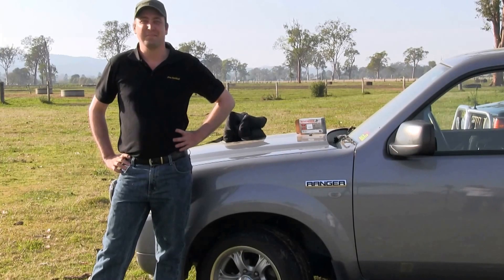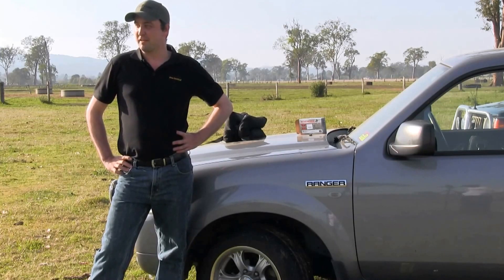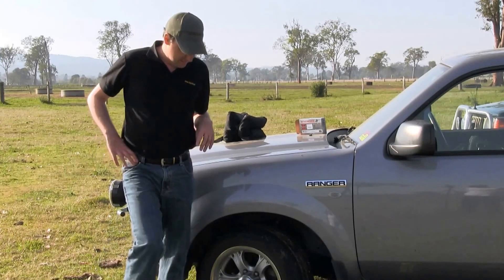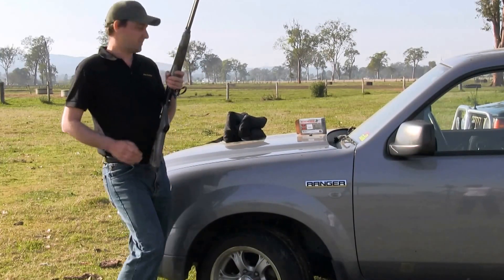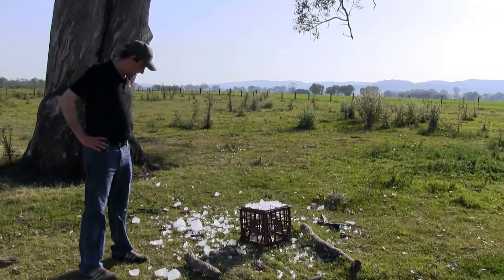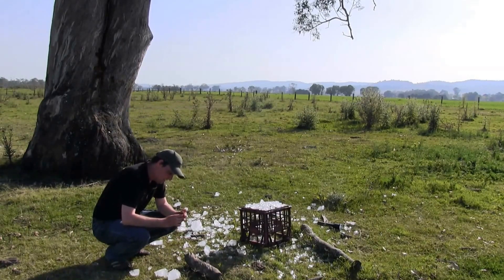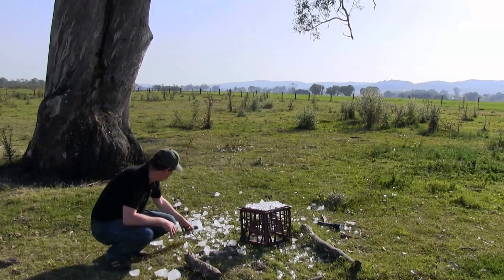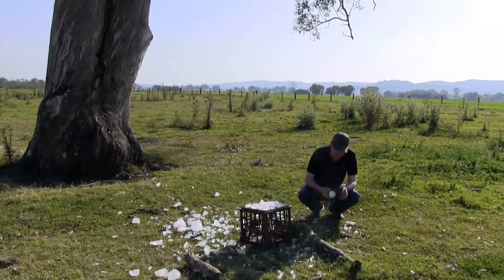45-70 vs Jetbeam Torches by Pro-Tactical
Max from Pro-Tactical freezes 4 Jetbeam torches for 72 hours and then shoots the block of ice with a 45-70 to prove these torches will operate under the toughest of conditions.